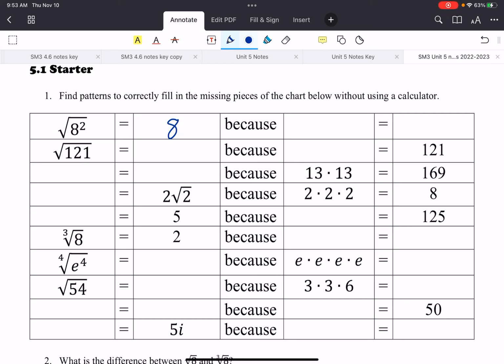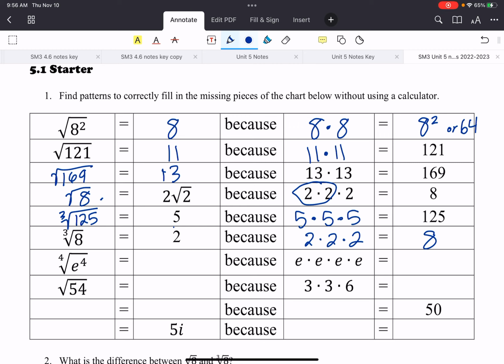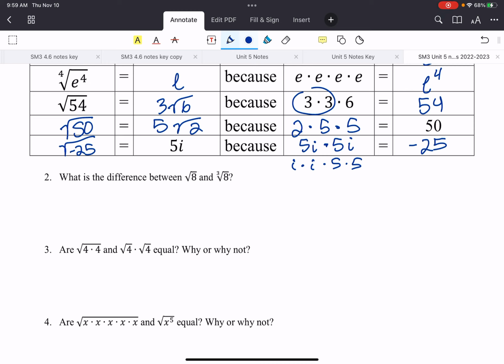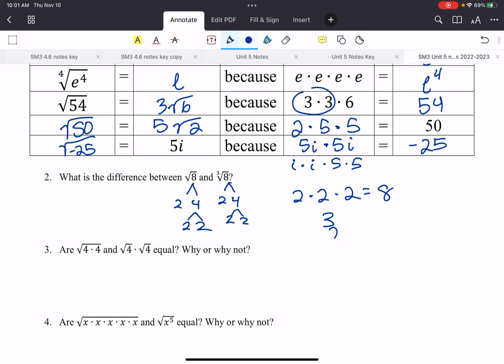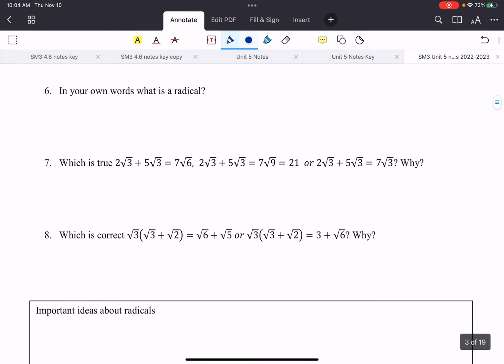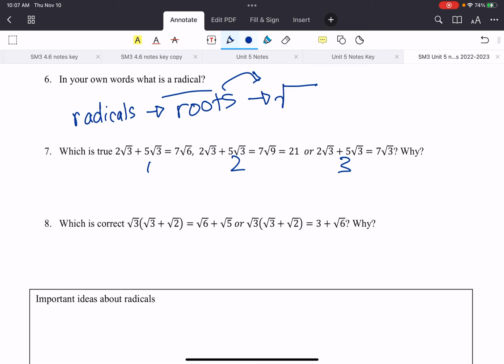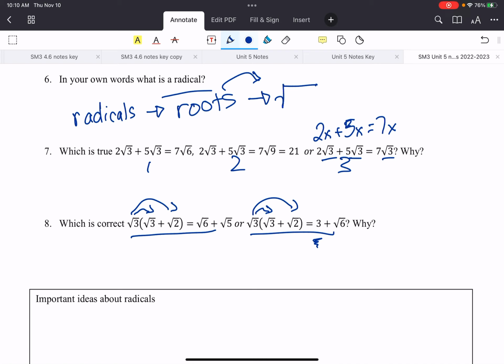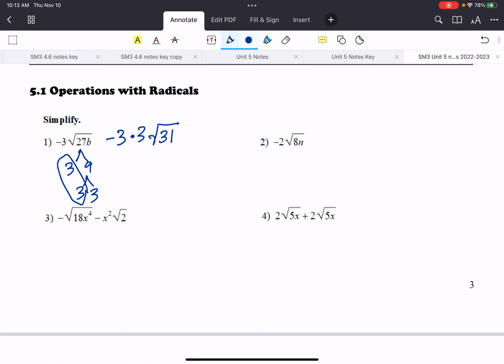Sm3 5.1 lesson part 1